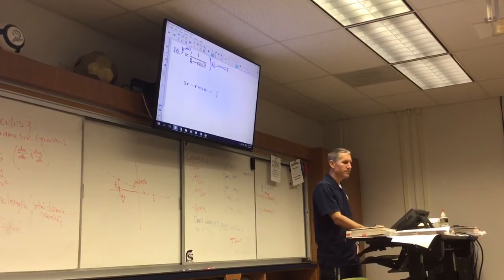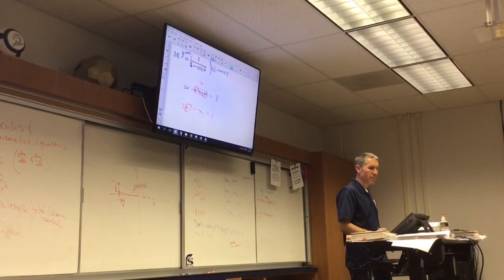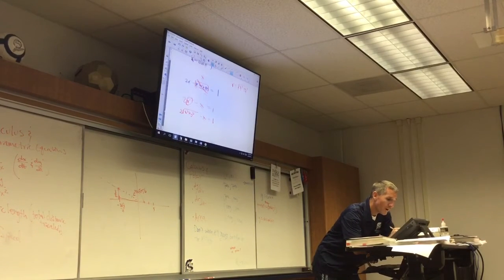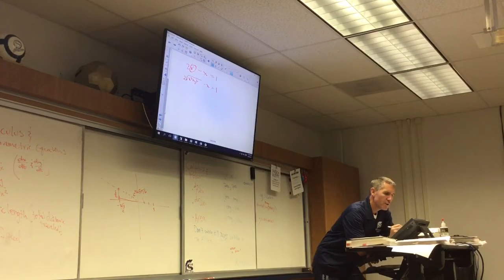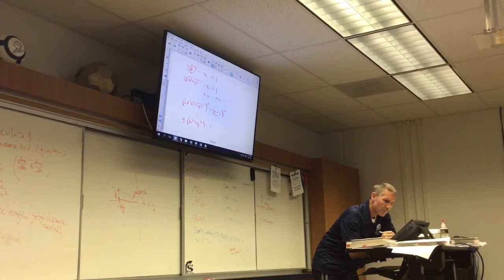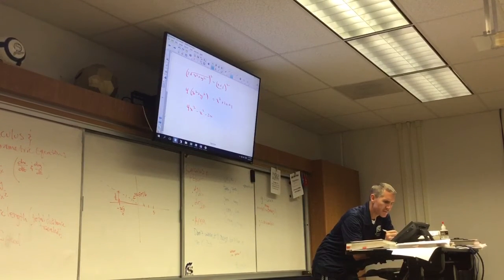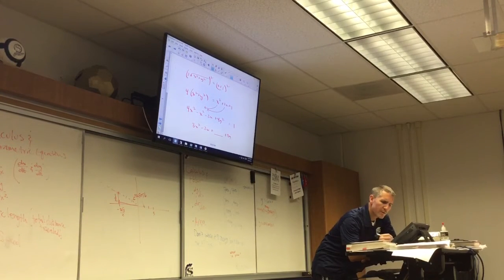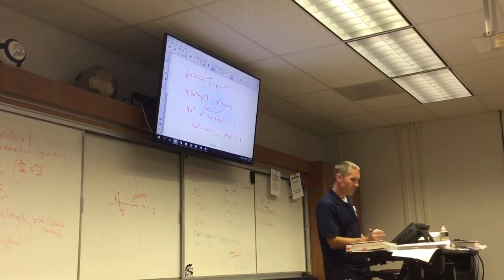Feb 2 video 2